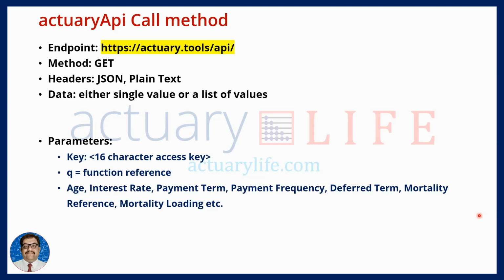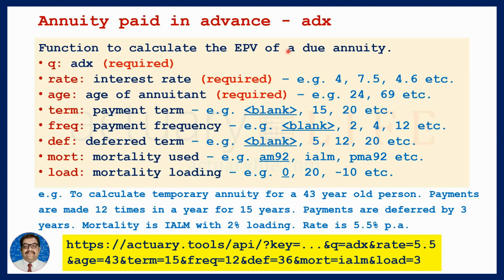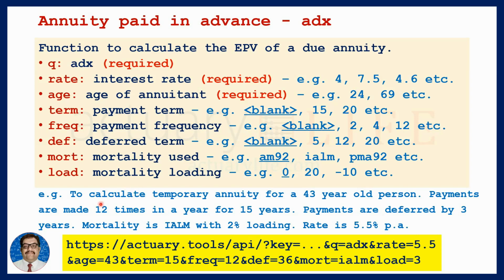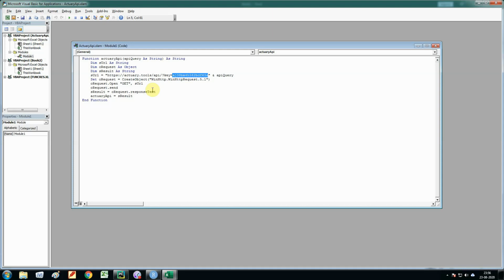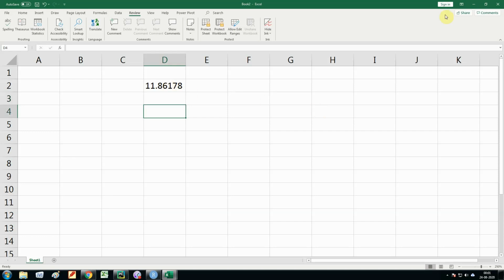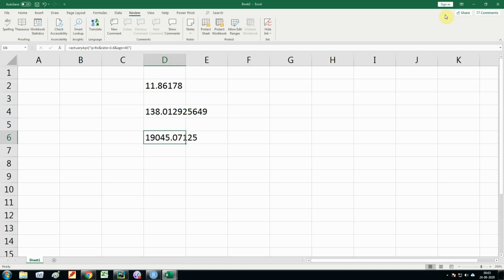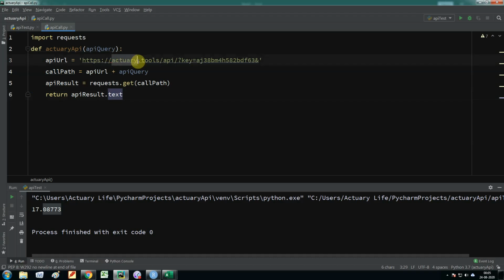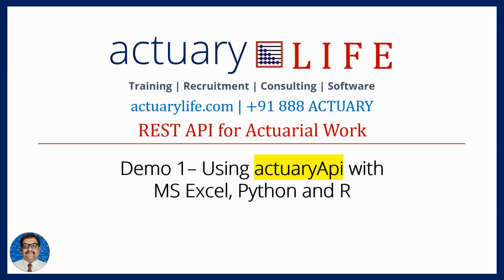ActuaryApi Demo 1 - How to make API calls for actuarial work in MS Excel, Python and R.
The video is a demonstration of how to use actuaryApi with Microsoft Excel, Python and R.